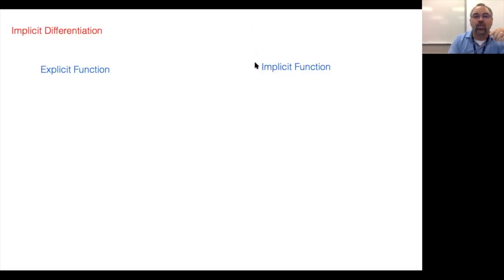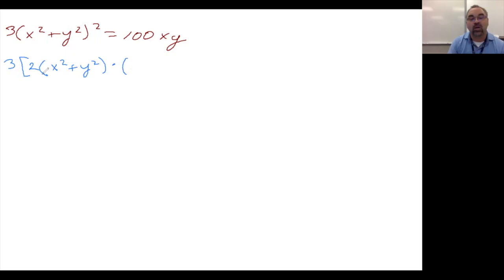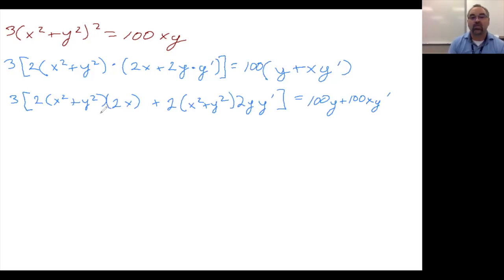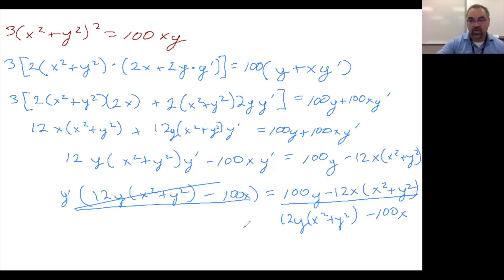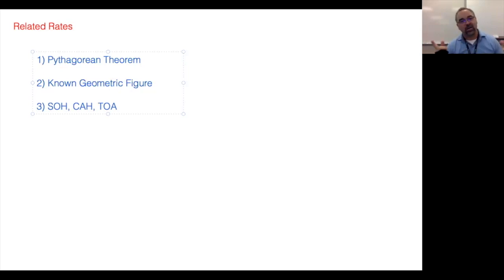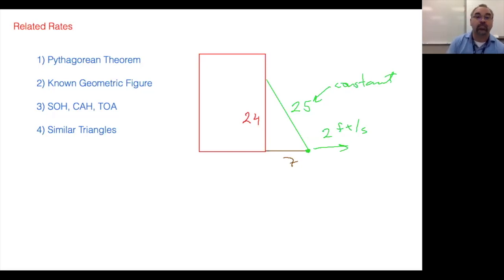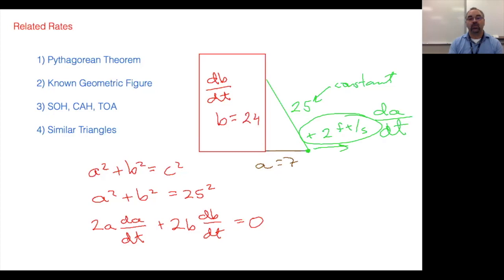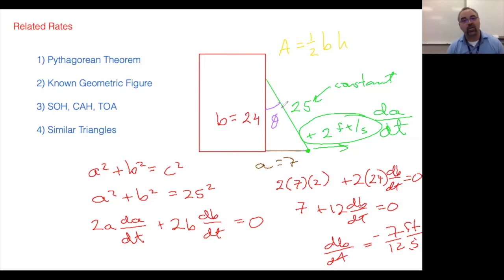Implicit Derivatives and Related Rates